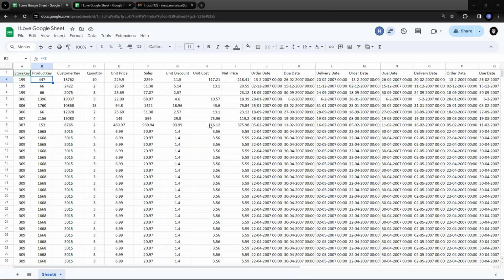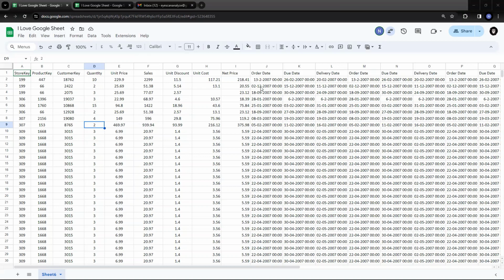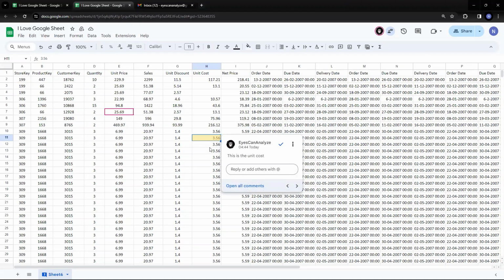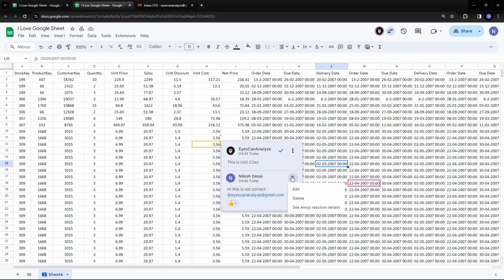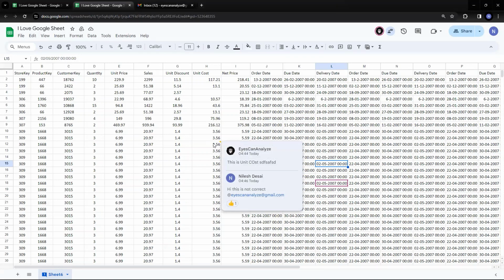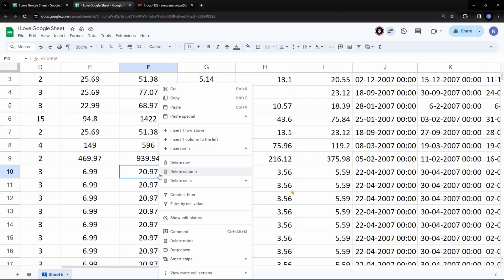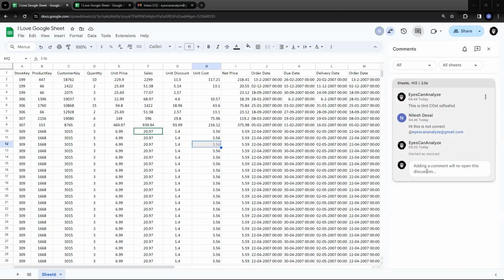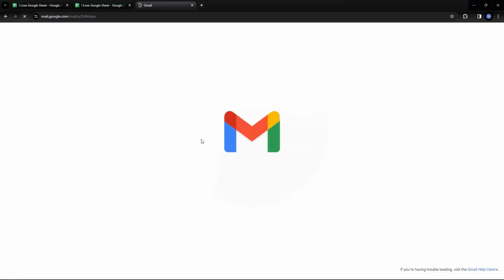HOW TO? Use Comments - Notes on Google Sheets